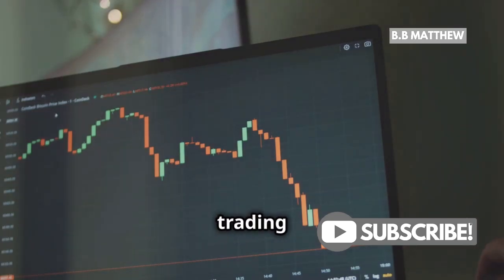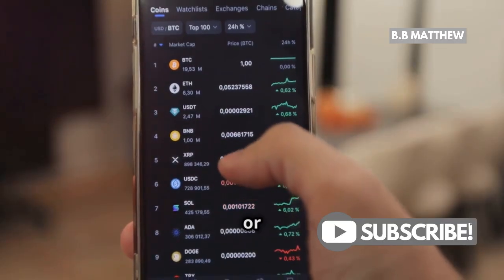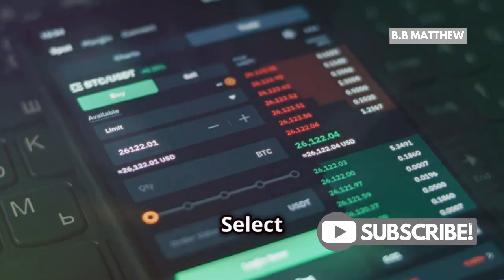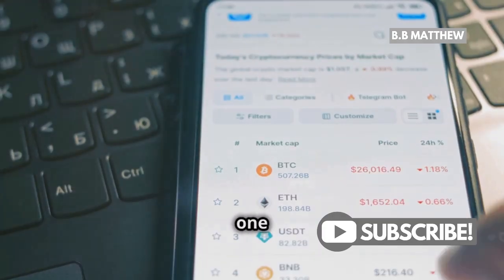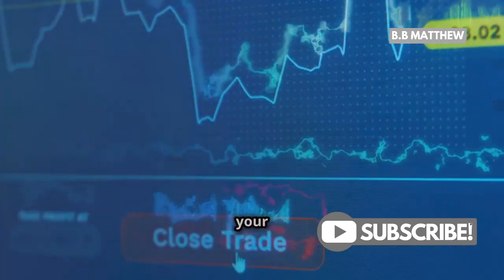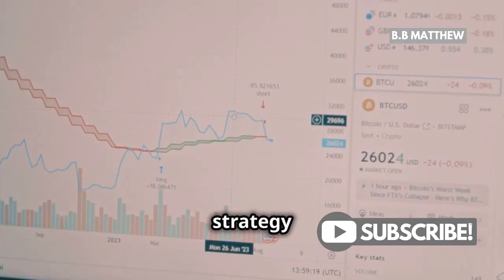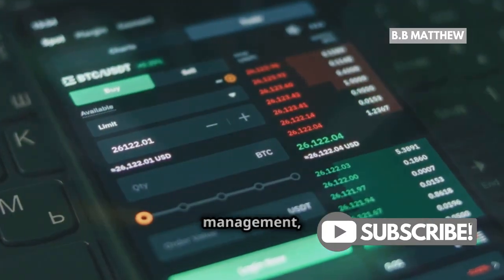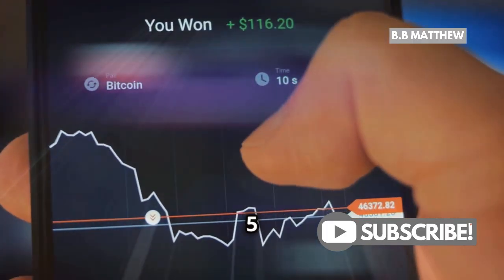How to Trade Bitcoin Using Copy Trading: A Step-by-Step Guide